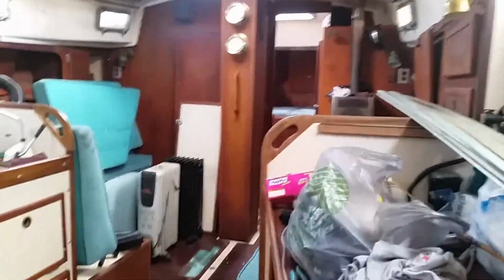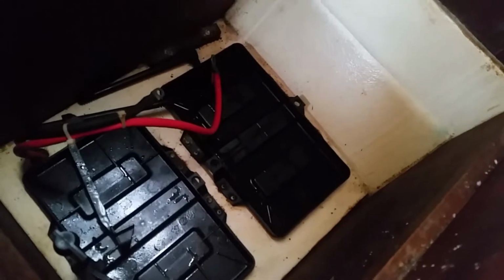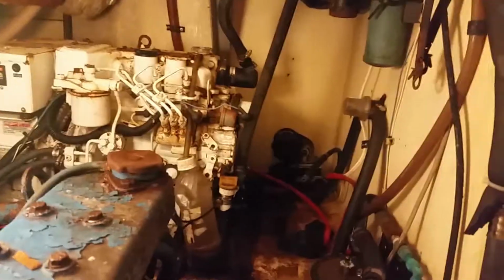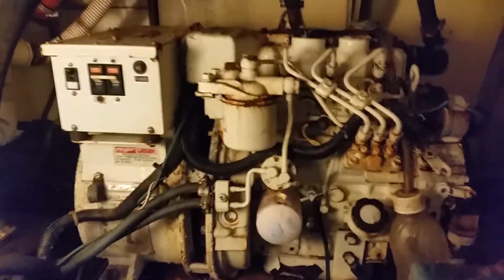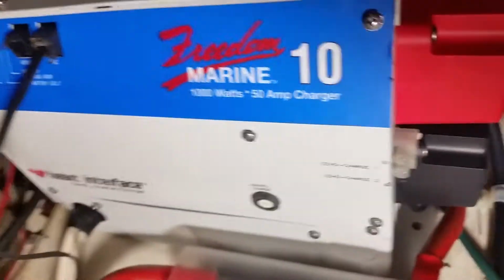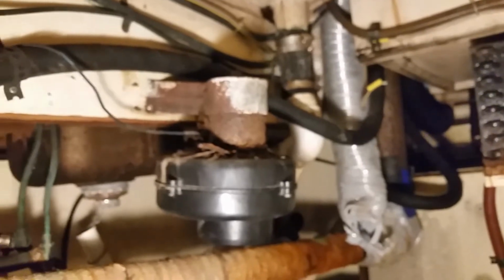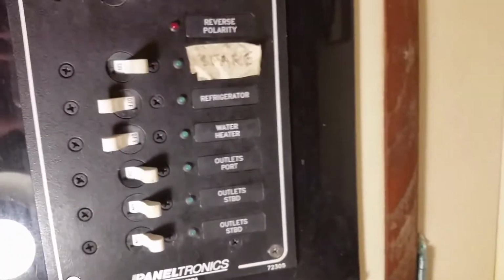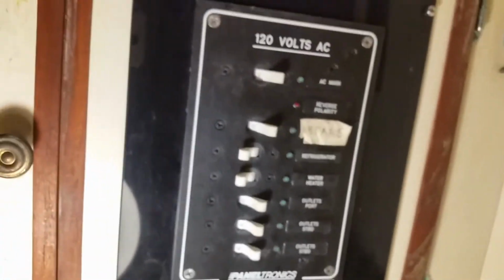Whitby 42 assessment